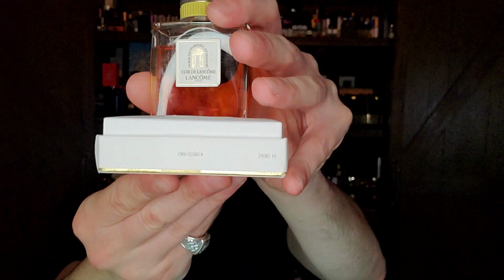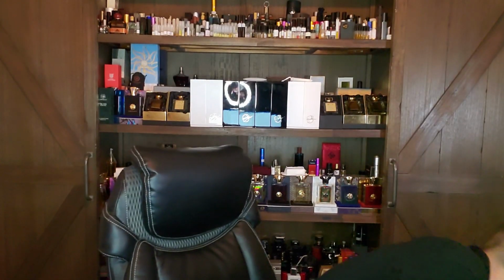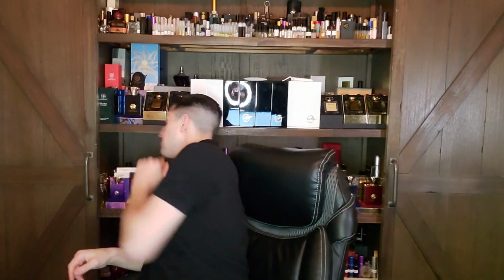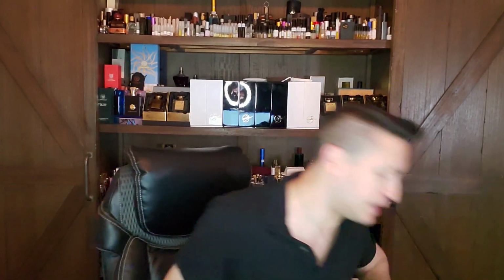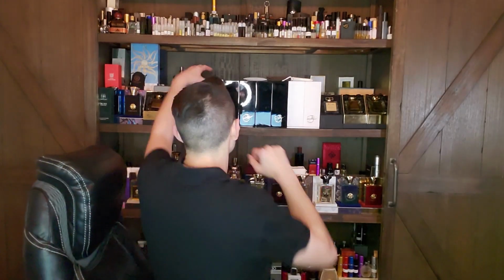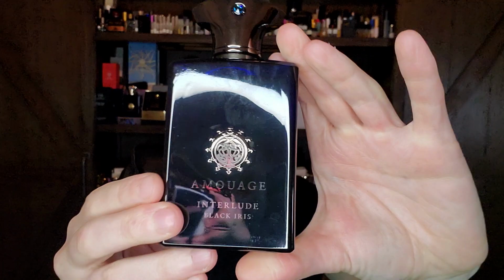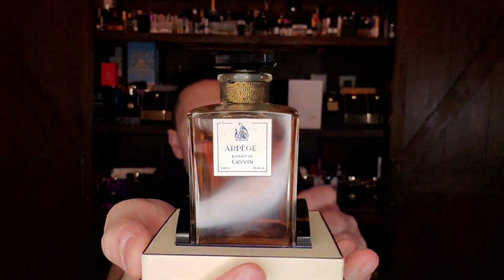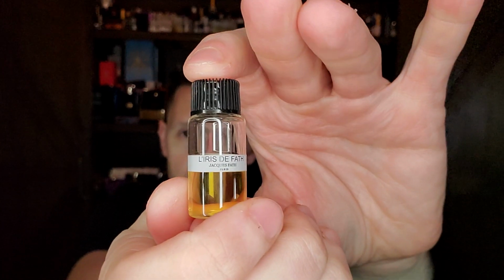Part II This is Not A Top Ten "Iris" RANKED Top 100!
Part II of my NOT A Top Ten "Iris" RANKED Top 100. Numbers 1 Through 55.

51) Cuir de Lancome (Lancôme)
50) Aigner Explosive
49) Aramis Tobacco Reserve
48) Guerlain Jicky
47) Viktor & Rolf Antidote
46) Knize Ten
45) Geoffrey Beene Grey Flannel
44) YSL Jazz
43) Lolita Lempicka Au Masculin EDP Intense
42) Frederic Malle French Lover
41) Guerlain Samsara
40) Ungaro Diva
39) K de Krizia
38) Lanvin Arpege Pour Homme (Arpège)
37) Balenciaga Ho Hang Club
36) Prada L'Homme Intense
35) Parfums d'Empire Cuir Ottoman
34) Ysatis de Givenchy
33) Amouage Dia Man
32) Dolce & Gabbana Pour Homme 1994
31) Chanel Cuir de Russie
30) Chanel Coromandel
29) Ampuage Reflection Man
28) Creed Green Irish Tweed
27) Jean Patou Sublime
26) L'Artisan Parfumeur Dzongkha
25) Amouage Epic Woman
24) Amouage Myths Man
23) Valentino Uomo
22) Amouage Imitation Man
21) Givenchy III
20) Roja Great Britain
19) Les Abstraits La Douleur Exquise
18) Roja Haute Luxe
17) Amouage Opus V - Woods Symphony
16) Serge Lutens Chergui
15) Ampuage Interlude Black Iris
14) Krizia Teatro Alla Scala
13) Dior Homme Intense
12) Rochas Femme
11) Dior Homme Parfum
10) Chanel No. 19 (N⁰ 19)
09) Guerlain Vol de Nuit Extrait
08) Lanvin Arpege Extrait
07) Guerlain Shalimar
06) Frederic Malle L'Eau d'Hiver
05) Guerlain L'Heure Bleue
04) Dior Homme
03) Chanel 31 Rue Cambon
02) Hermes Hiris
01) L'Iris de Fath Parfum